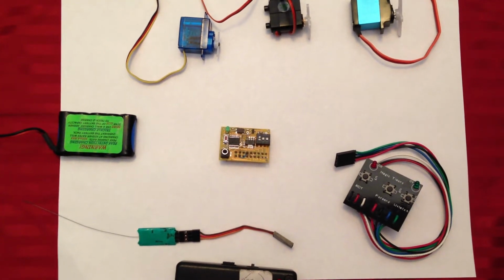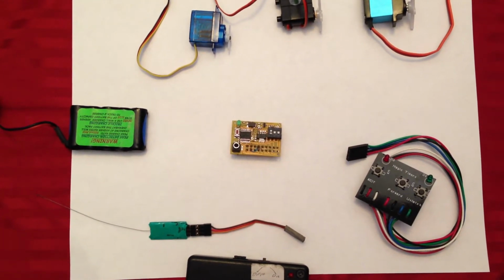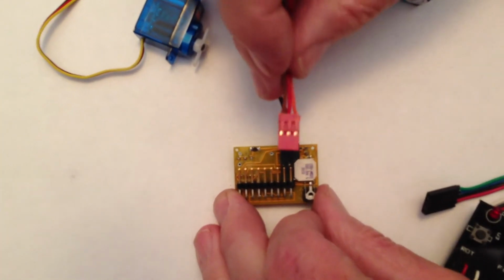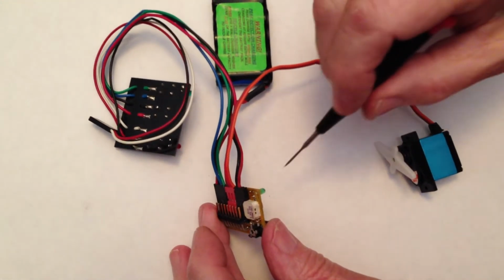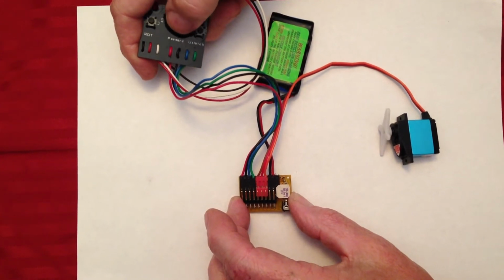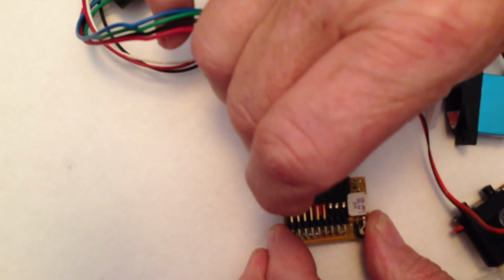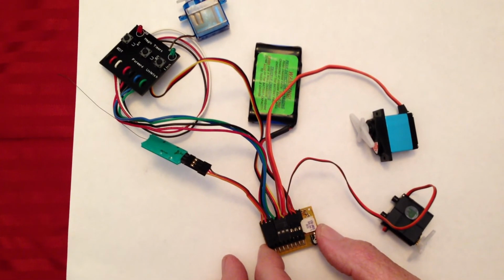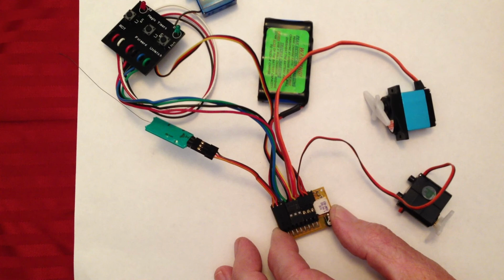MAGICTIMER TESTANDLEARN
Show how to test and familarize with a Magic Timer for Free Flight model airplanes